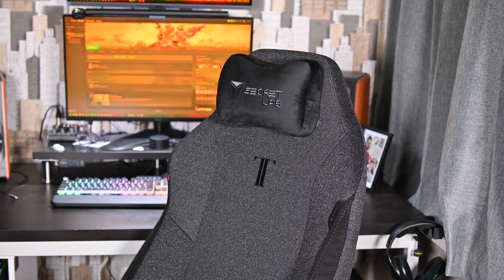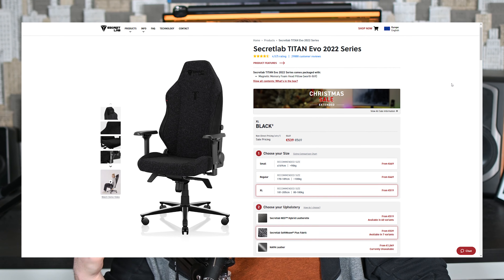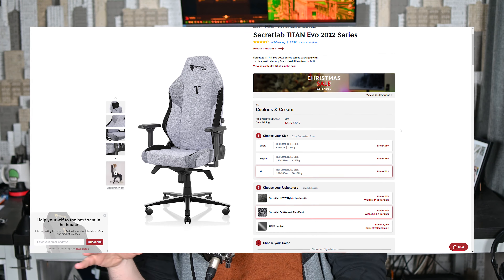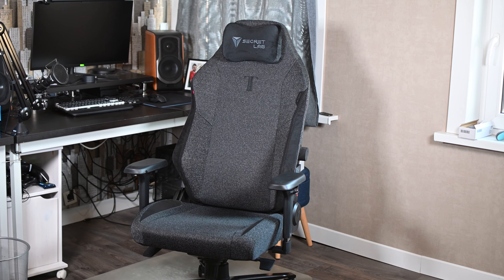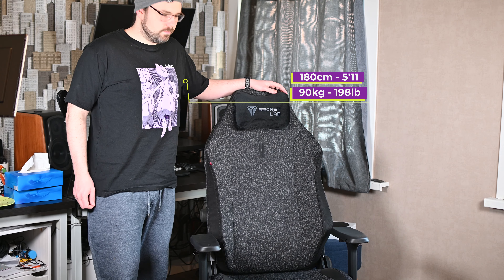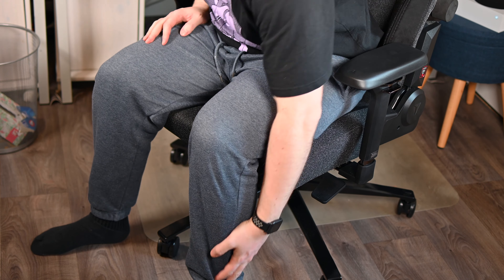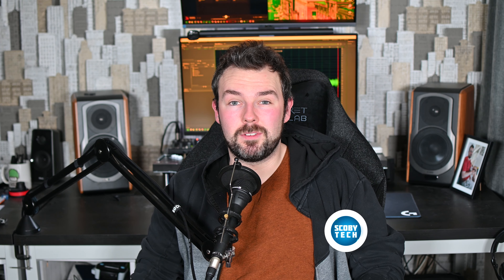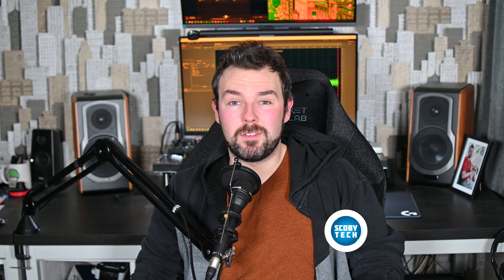TITAN EVO 2022 1 WEEK LATER?! Is it worth the money? [Titan Evo 2022 XL Softweave Black]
Hey, guys, my name is Scoby Tech and in today's video, I am going to be doing an unboxing and first impression of the Secret Labs Titan 2022 Black software XL.

0:00 Intro
0:15 Info and information
1:00 Material and style
1:42 Size and Dimension
2:36 Unboxing and setup
3:41 Chair adjustability
4:43 Headrest
6:23 Seat Base - Too Firm?
7:30 Final Impression and conclusion
9:01 Memberships and Outro